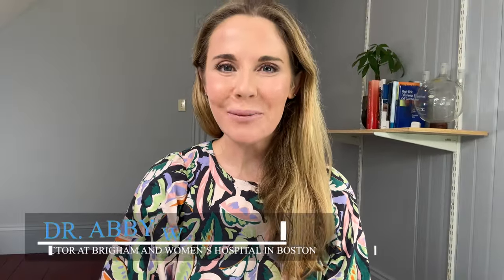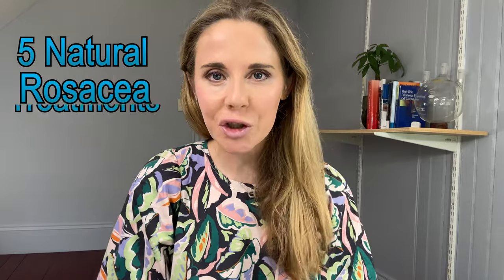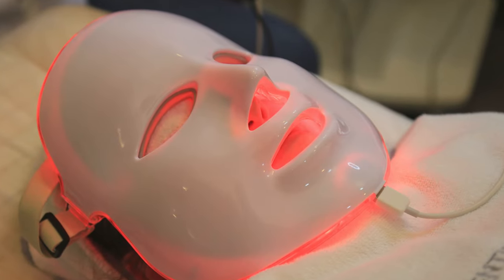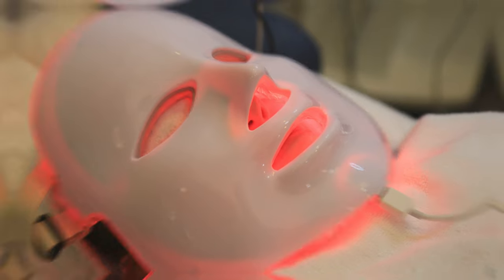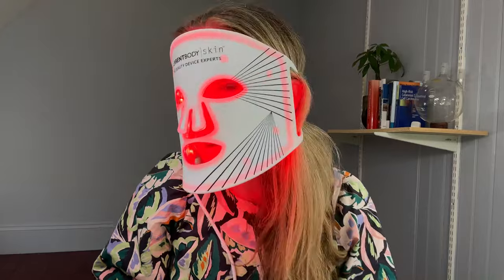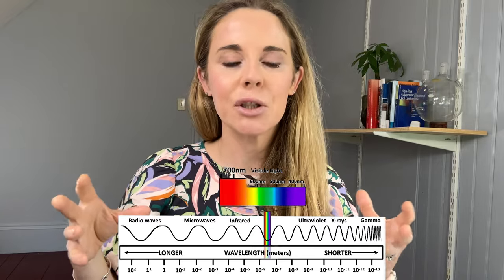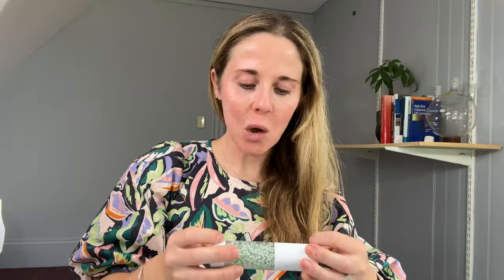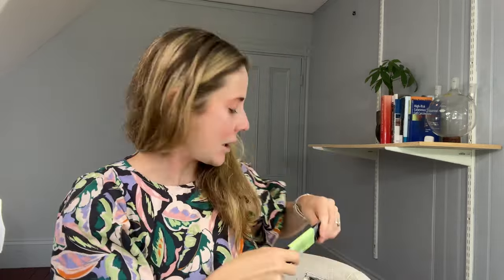5 Natural Rosacea Treatments That Work Fast: From a Dermatologist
Dermatologist Dr. Abby Waldman shares the 5 natural treatments for Rosacea that can produce results in 4 weeks or less. Some of these holistic methods are free. Link to products below.

Ruddi Redness Control